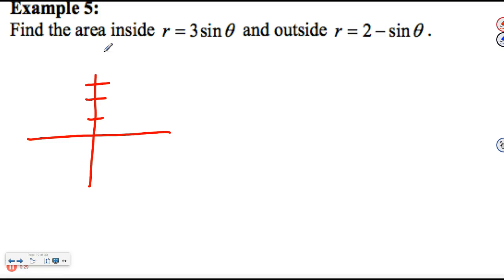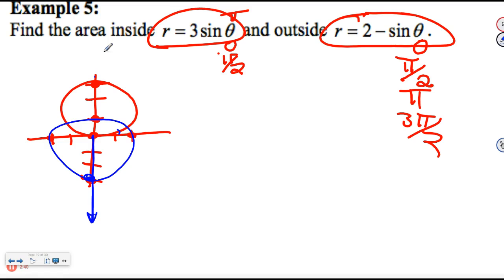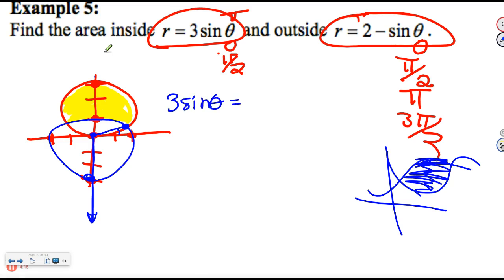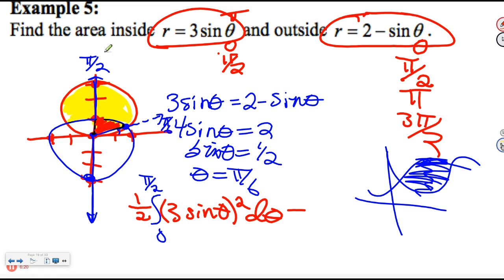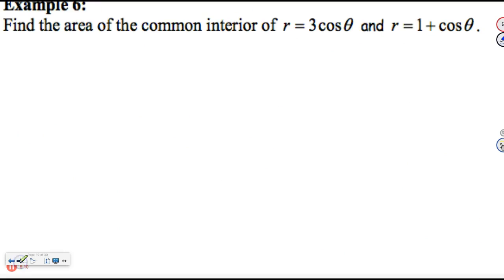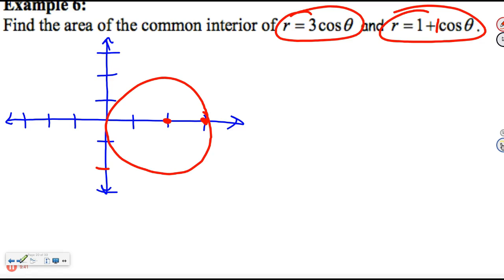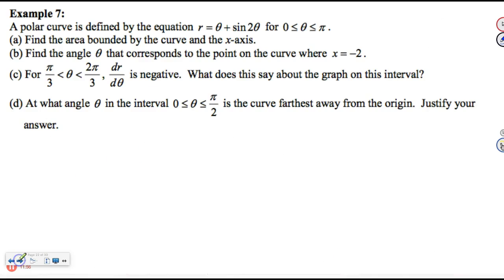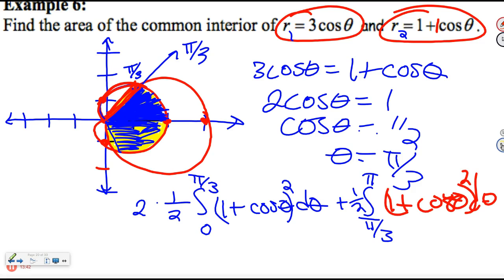Notes for Weds 1/09